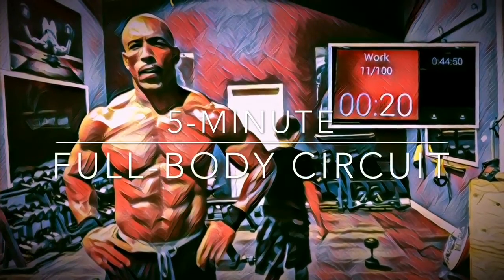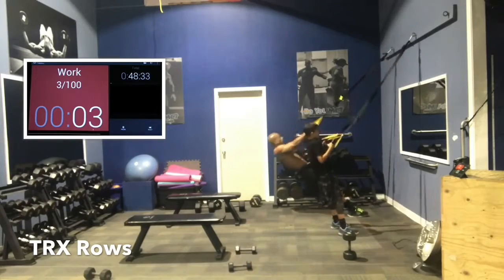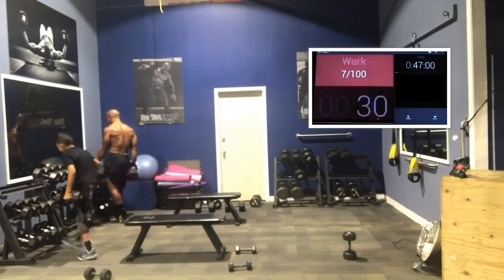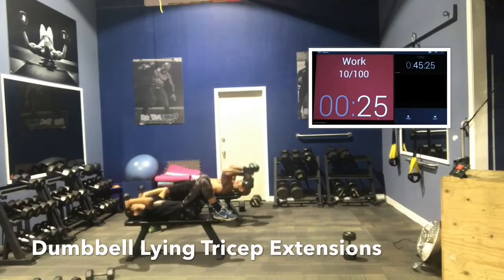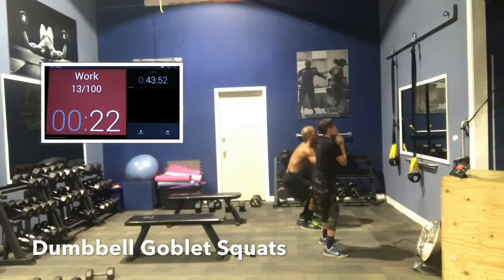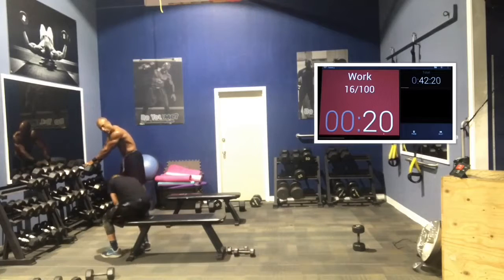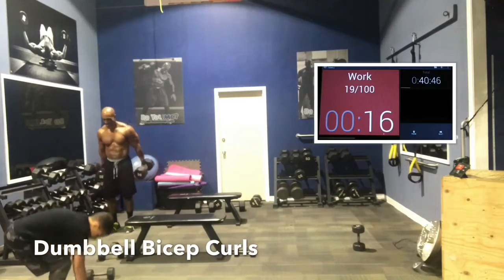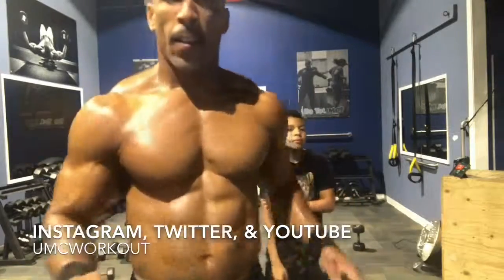5 Minute Full Body Circuit Dumbbells & TRX UMC Ultimate Muscle Confusion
Workout Details:

5 Minute Full Body Workout

:15 Rest & Rotate
:45 Dumbbell Goblet Squat
:15 Rest & Rotate
:45 TRX Rows
:15 Rest & Rotate
:45 Dumbbell Chest Press
:15 Rest & Rotate
:45 Dumbbell Bicep Curls
:15 Rest & Rotate
:45 Dumbbell Tricep Extensions

UMC (Ultimate Muscle Confusion) is a revolutionary fitness system created by Bobby Bluford.  A former college football player who has worked with hundreds of athletes, his approach combines two scientifically proven methods for fitness and weight loss- High Intensity Interval Training (HIIT) and Muscle Confusion.  UMC's uses random exercise selection in a non-stop, quick transition format to maximize both resistance and cardiovascular training.  The system addresses the major barriers that prevent people from being consistent with their fitness programs:

 "I don't have the time."
"I don't have a gym membership or any equipment at home."
"I'm new at this and don't know what to do."
"I'm always excited in the beginning, but then I get bored and lose motivation."